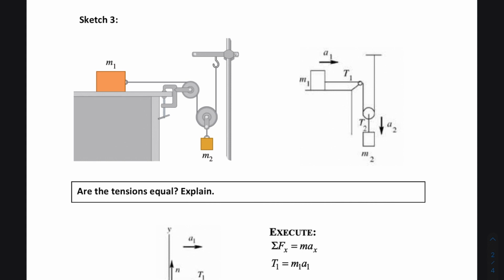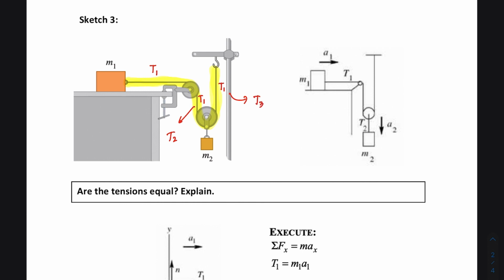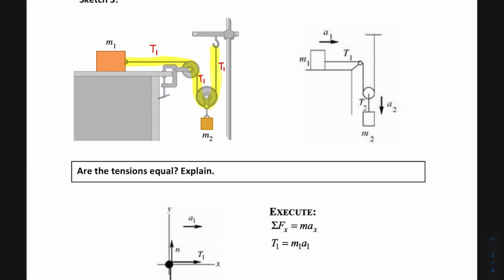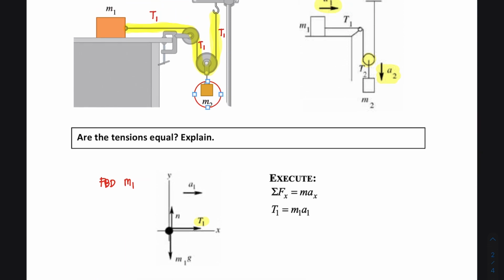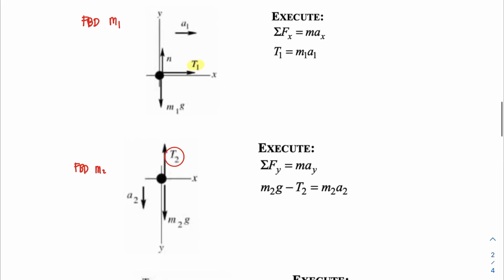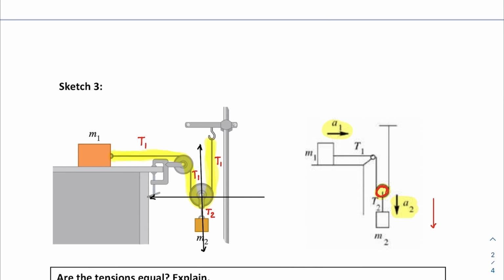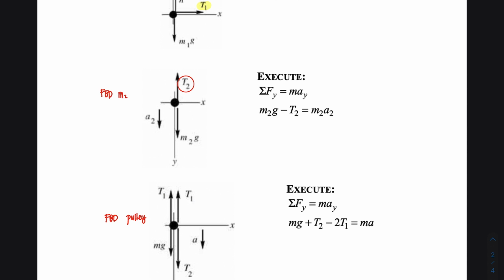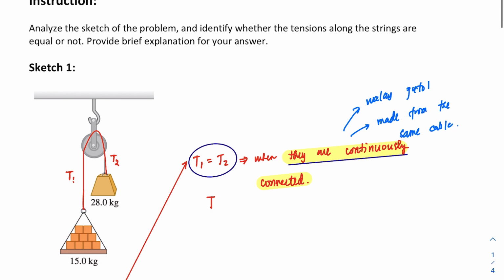Analysis of Tension Forces 3